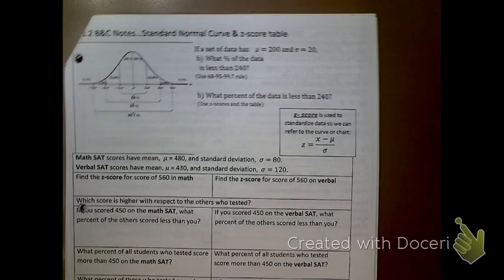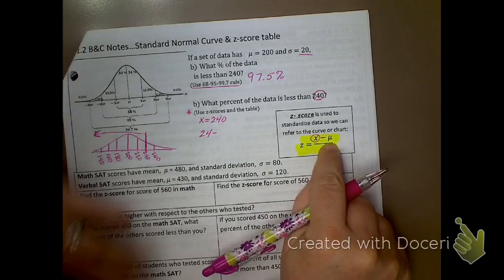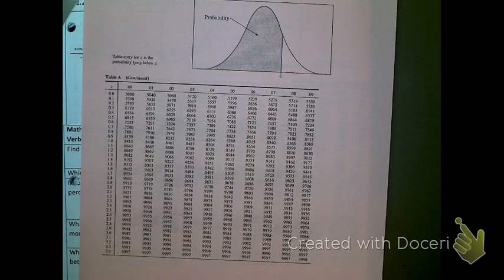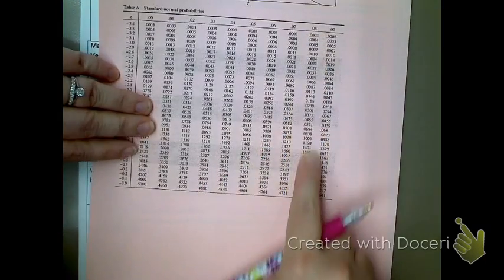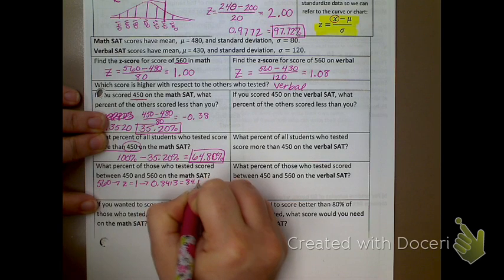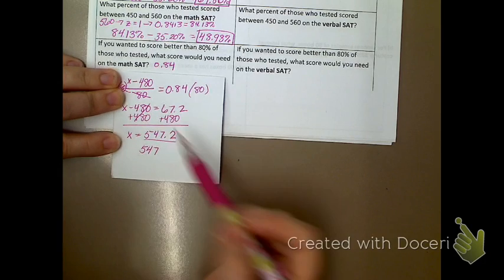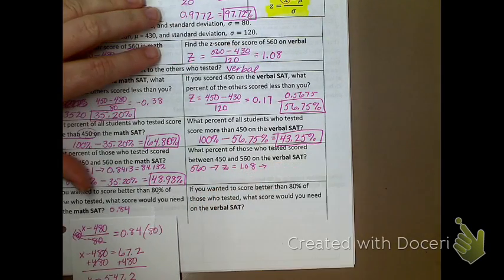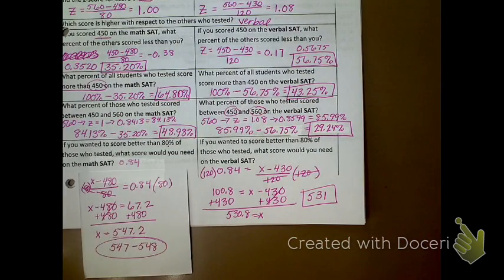21.2 B&C Using Z-scores